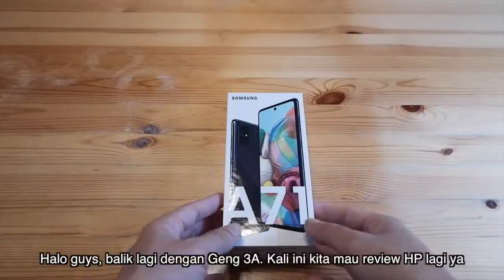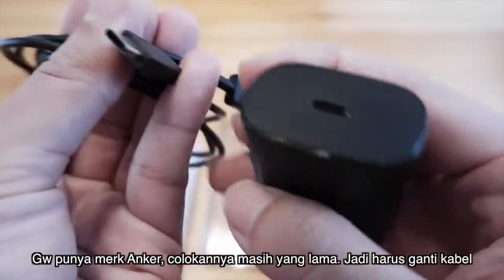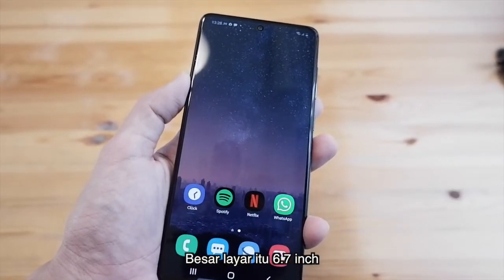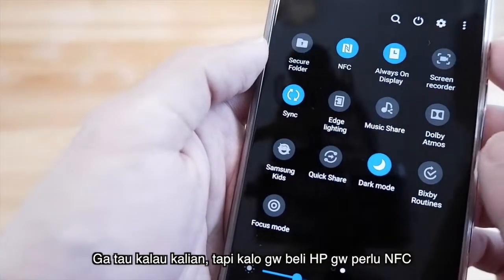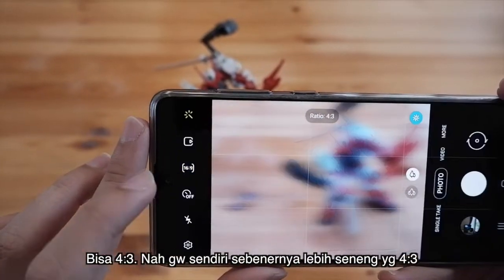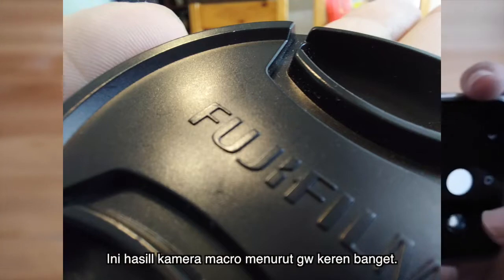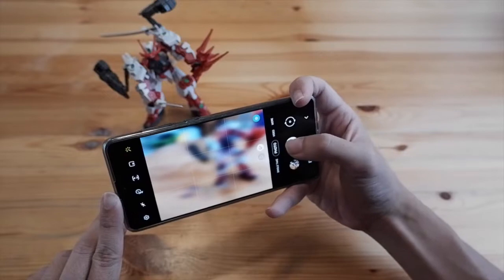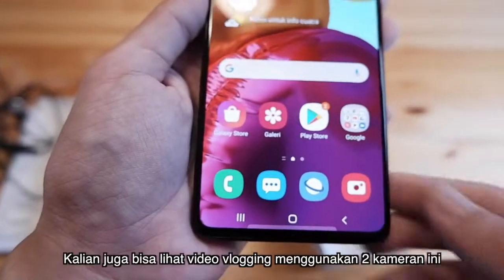Samsung A71 Review Jujur dan Hasil Test Kamera (Foto & Video)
Samsung Galaxy A71 merupakan handphone HP dengan kapasitas 4500mAh dan layar 6.7" yang dilengkapi dengan kamera belakang 64MP dengan tingkat densitas piksel sebesar 393ppi dan tampilan resolusi sebesar 1080 x 2400pixels. Dengan berat sebesar 179g, handphone HP ini memiliki prosesor Octa Core.

Harga Samsung A71 dipatok dengan harga Rp 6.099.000 saat dirilis Januari 2020. Kini harga Samsung A71 yang termurah bisa kamu dapatkan di iPrice Indonesia!

Spesifikasi Samsung A71 di Indonesia :
Tanggal rilis: Desember 2019
Layar: 6.2 inch
Resolusi layar: 720 x 1520 pixels, 19:9 ratio (~270 ppi density)
Chipset: Qualcomm SDM439 Snapdragon 439 (12 nm)
OS: Android 9.0 (Pie); MIUI 11
CPU: Octa-core (4x1.95 GHz Cortex-A53 & 4x1.45 GHz Cortex A53)
GPU: Adreno 505
Memori internal: 32GB 2GB RAM, 32GB 3GB RAM, 64GB 4GB RAM
Memori Eksternal: microSDXC
SIM card: Dual SIM (Nano-SIM, dual stand-by)
Berat: 188 gram
Kamera Belakang: 12 MP, f/1.8
Kamera Depan: 8 MP, f/2.0
Baterai: Non-removable Li-Po 5000 mAh
Jack earphone: 3,5mm audio jack
Varian warna: Midnight Black, Ocean Blue, Sunset Red
HP Samsung A71 punya kelebihan pada spesifikasi Samsung A71 seperti memori internal yang cukup besar, kapasitas baterai jumbo, dan juga fitur Gaming Booster. Jika kamu mau membeli Samsung Galaxy A71, ada 5 hal yang harus kamu perhatikan dari spesifikasi Samsung A71 sebelum membelinya:

Desain dan build quality dari Samsung A71 :
Layar HP Samsung Galaxy ini sudah menerapkan teknologi Super AMOLED Plus dengan layar Infinity-O yang kekinian. Meski dibekali dengan layar berukuran 6,7 inci, Samsung Galaxy A71 ini sangat nyaman untuk digenggam karena body-nya yang slim dibandingkan dengan Samsung Galaxy A70 alias seri sebelumnya. Selain itu, saat kamu pakai untuk menonton video atau film, tidak perlu merasa keberatan. Kalau kamu juga tipe orang yang sering mengantongi HP, HP Samsung A71 ini juga pas untuk kamu kantongi untuk dibawa ke mana-mana. Dari segi body, casing belakang HP ini terbuat dari polikarbonat dengan motif diamond sehingga terkesan cukup elegan.

Performa Samsung A71 :
Dengan harga Samsung A71 yang cukup tinggi, Samsung Galaxy A71 ini bukan hanya tangguh dari segi body dan build quality, tapi juga dari performa yang didukung oleh prosesor Snapdragon 730G dari Qualcomm. Untuk kamu para gamers, tidak perlu ragu karena adanya AI Gaming Booster yang bisa kamu adjust sehingga bisa membantu saat kamu memainkan berbagai games berat, tetap tangguh! Bukan hanya performa gaming, tapi juga tetap irit baterai, tentunya jadi faktor plus banget kan? Uniknya lagi, HP Samsung ini juga sudah terintegrasi dengan Discord sehingga kamu bisa mengobrol dengan gamers lainnya saat bermain games.

Daya tahan baterai dari Samsung A71 :
Samsung Galaxy A71 memiliki daya baterai tahan yang cukup tahan lama, didukung juga dengan kapasitasnya yang cukup besar yakni 4.500 mAh dengan Super-Fast Charging 25W. Kamu tidak perlu repot jika HP kamu tiba-tiba habis baterai saat main game atau live Instagram!

Kamera dari Samsung A71 :
Dengan harga Samsung A71 yang berada di middle range, Samsung Galaxy A71 ini sudah dibekali dengan 4 kamera belakang sehingga hasil foto lebih detail dan juga menarik. Dengan kamera utama beresolusi 64MP dengan lensa ultra-wide 12MP, lensa makro 5MP, dan lensa depth 5MP, tentunya hasil foto kamu dengan Samsung Galaxy A71 ini berbeda dari handphone lainnya. Kamera memang jadi salah satu spesifikasi Samsung A71 yang diutamakan karena kualitasnya yang bagus dengan gambar yang cukup detail untuk di kelasnya.

Kelebihan dari HP Samsung A71 :
Samsung A71 memiliki memori internal besar
Samsung A71 memiliki baterai kapasitas jumbo
Fitur AI Gaming Booster
Samsung Galaxy A71 sudah dilengkapi dengan NFC

Kekurangan dari HP Samsung A71 :
Desain standar
Untuk hp sekelasnya, Samsung A71 tidak tahan air

Apakah HP Samsung A71 masih worthed dibeli di tahun 2021 ? Yuk simak review jujur kami !

Kalau tertarik buy atau lihat-lihat dulu bisa di sini ya guys!

Masih cari-cari gadget yang cocok buatmu? Mungkin bisa coba lihat-lihat di sini ya guys